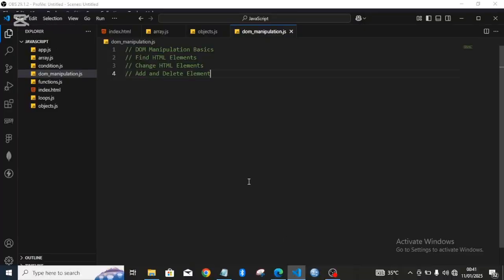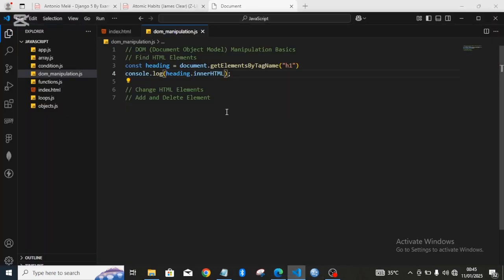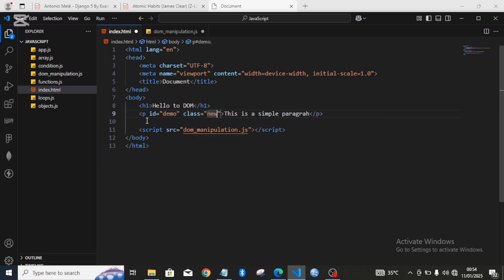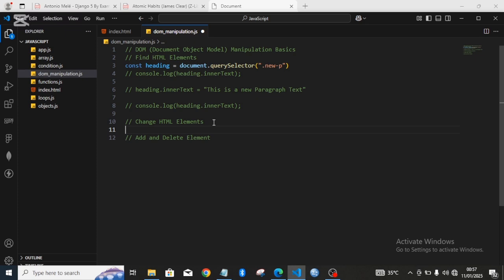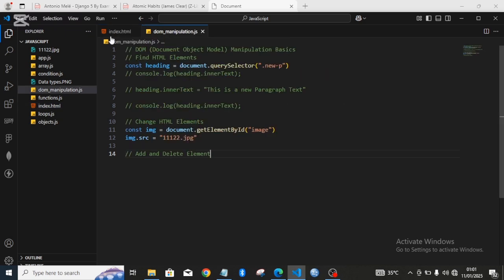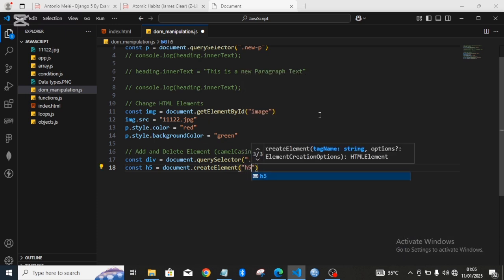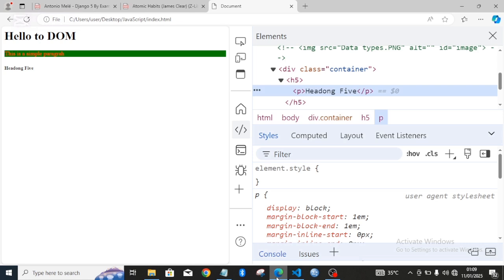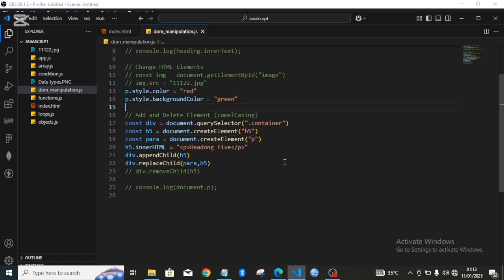JavaScript 101 (Day 11): DOM Manipulation Basics (Select & Change HTML)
Welcome to Day 11 of JavaScript 101! 🎉 Get ready for a game-changer! Today, we bridge the gap between your JavaScript code and your HTML structure using the DOM (Document Object Model). Learn how to bring your web pages to life!

The DOM is like a map of your HTML page that JavaScript can read and modify. In this foundational lesson (Day 11), we cover how to:
✅ Understand the DOM: What it is and why it's essential for interactive web development.
✅ Select HTML Elements: Find specific parts of your page using JavaScript methods like:
     `document.getElementById('your-id')`
     `document.querySelector('.your-class')` (and other CSS selectors!)
     `document.querySelectorAll('p')` (to get multiple elements!)
✅ Manipulate HTML Elements: Make basic changes, such as:
     Updating the text inside an element (`element.textContent = 'New Text!'`).
     Changing an element's style directly (`element.style.color = 'blue'`).

DOM manipulation is how you dynamically update content, respond to user actions (more on events soon!), and create modern, interactive web experiences. This is where all the JS fundamentals we've learned start to visibly pay off! Keep learning daily!

After watching this, what's the first simple change you want to try making to an HTML page using JavaScript? OR, which method for selecting elements seems most powerful or useful to you?

👍 Like this video if you're excited about making interactive websites!
🔗 Share this crucial step into front-end development!